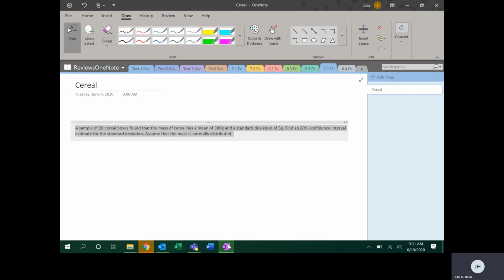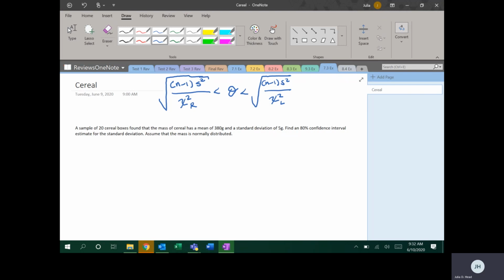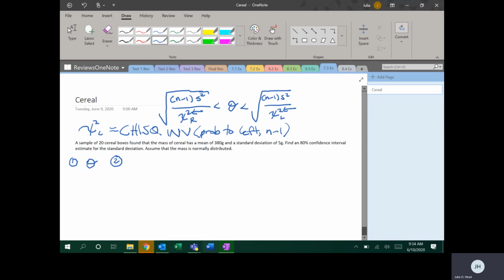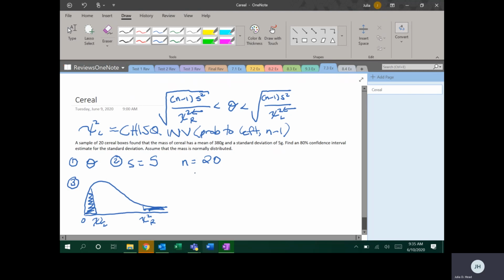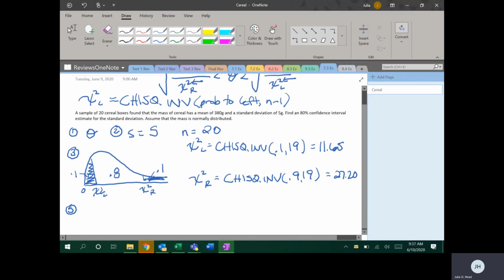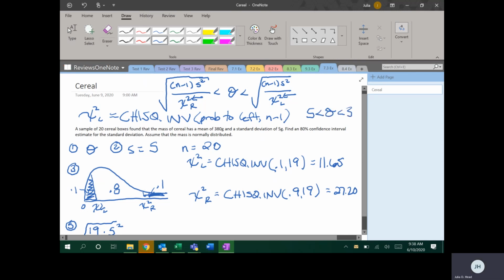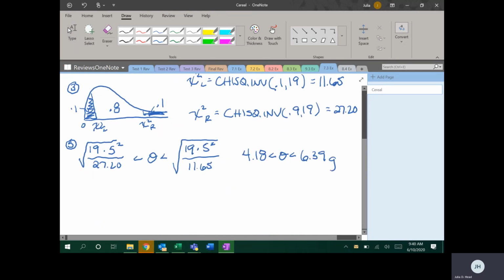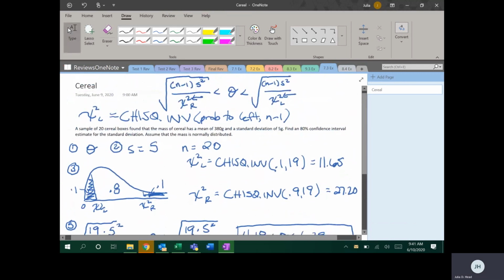7-3 Confidence Interval for Standard Deviation (Cereal)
A confidence interval for the standard deviation of mass of cereal.